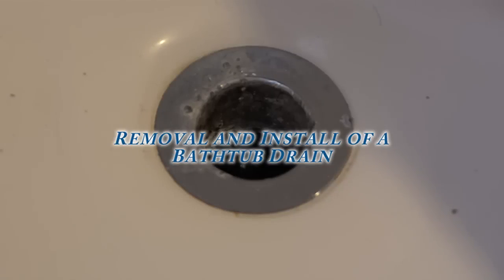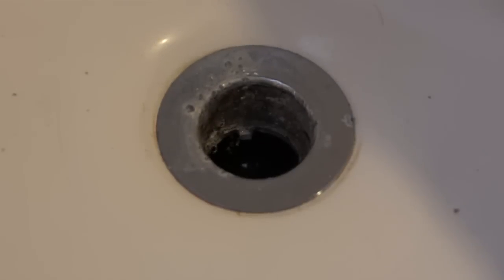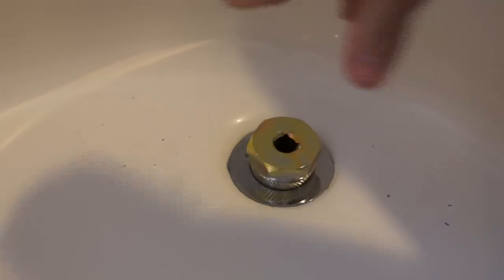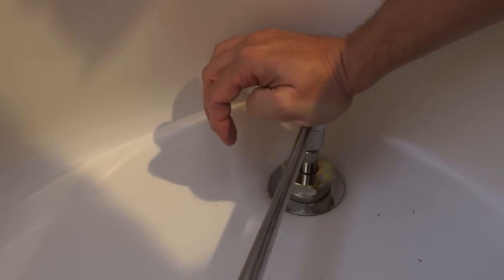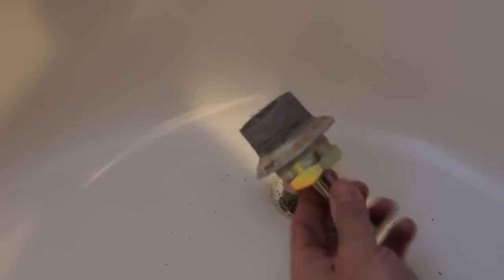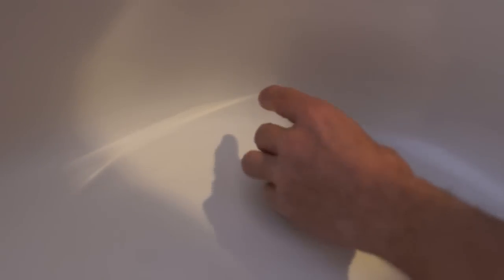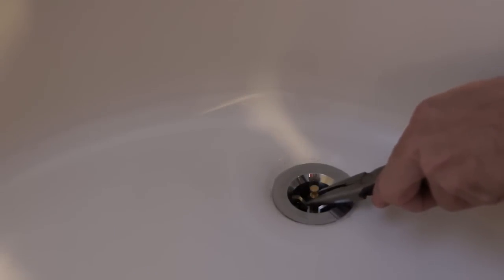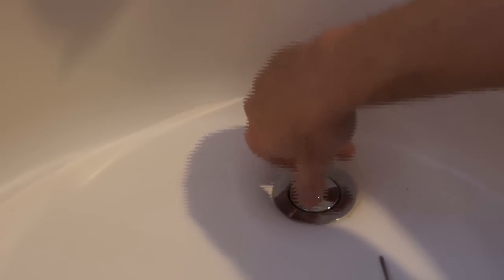Bathtub drain removal and install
This video shows a bathtub drain removal and installation. The drain tool was purchased at a local home improvement store.